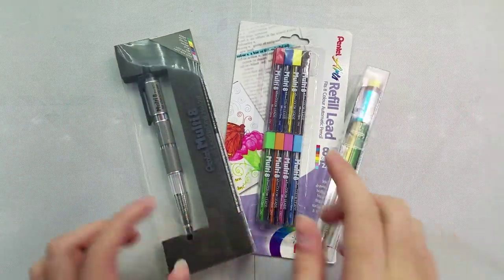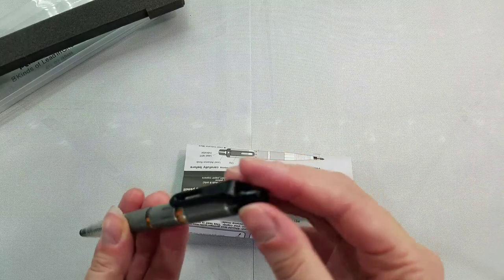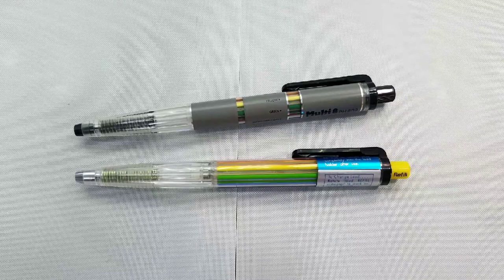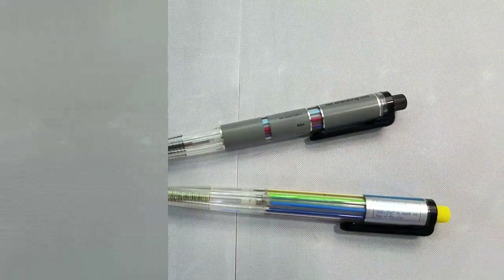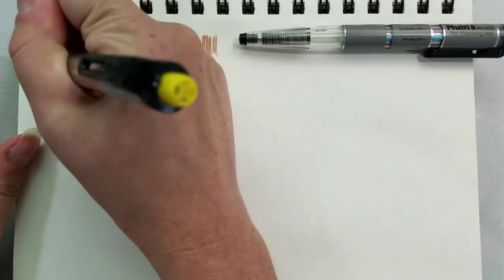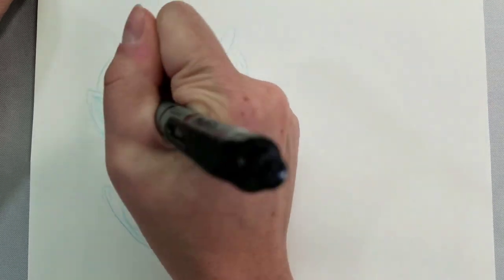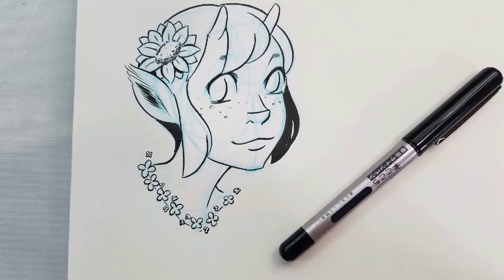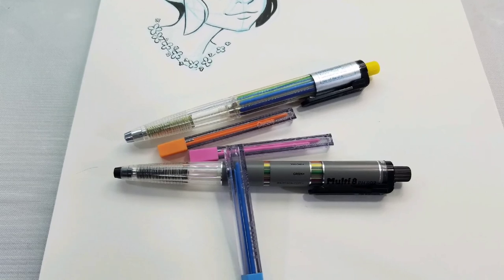Pentel Multi 8- Artist Reviews Pencils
Hey Artnerds!  Today we're taking a look at an unusal mechanical pencil that houses 8 colored leads- the Pentel Multi 8!  In Japan, it's used for corrections- there's even an alternate version geared even more towards editing.  In the US?  It's sold for Bible journaling and coloring.  But what does this artist think?

Pentel Multi 8

8 color automatic pencil
2mm leads
Refills available

Get your own:
Clear Body (around $22.05)
Grey Body- $31.11 on Amazon
Refill: $10.49 on Amazon

Packaging:

Plastic Sleeve+ Foam Insert
Simple and elegant, but it takes up a lot of space and creates more waste

This is the English and Japanese release, so instructions are in English and in Japanese

Pencil inside is grey, clear, silver, and black.

Plastic sleeve:

Simpler packaging- a reusable plastic sleeve with instructions inside.  Pencil is mostly clear with yellow tip

This pencil is misaligned- I'll have to mess with it off camera to get it to release the selected leads correctly

The Pencil:

No real grip, but some grooves to help with grip towards front of pencil

This is the PH802 model, designed for checking use
This includes Diazo Non Copy pink and PPC Non Copy light blue, which could make it an ideal clutch style lead holder for artists.

This thing is honestly really neat- I wish Pentel would release a .7mm and .5mm Multi 8 mechanical pencil as well!

Clutch style pencil
Holds 8 different leads
Recommends that you only use their leads

Note: Realignment is simple- just extend the lead and adjust the arrow on the top ring to match the knotch, then put the lead back into the body.

Selector moves with a ratcheting movement
PPC blue is different in both pencils- the clear one has a much lighter lead

Actually many of the colors in these two pencils differ- no pink in the Japanese one, the greens differ

Will have to swatch all the colors in both pencils for comparison

The PH803 (not shown today) includes two pens and graphite

US release treats it like a color pencil
In that regard, it's similar to the Zebra Zensations (reviewed on this channel) or the INC Colorpoints (also reviewed on this channel)

If you want to put a fresh point on these, you'll need a lead pointer.

US Refill Leads (Marketed under Pentel Arts)

Definitely marketed more towards coloring than towards sketching or correction

Like most US products, it's blister packed in totally disposable packaging.

Pentel recommends you only refill with their Multi 8 Refills
these refills have a metal cap at the back and are cut to a specific size- the metal cap probably helps reduce breakage

Multi 8 container samller than regular small Pentel lead container
Contains two refills

This package contains:
Red
Blue
Yellow
Brown
Green
Orange
Blue (light)
Pink
And corresponds with the US release of the pencil

Swatches:

so Diazo Non Copy doesnt look pink as a lead, but it is pink
No snapping with the Japanese leads

Color order is different, and colors are different.  While I swatched in order as they appeared on the pencil, I also moved my swatches around so we could compare colors.

Japanese pencil has colors labelled, US pencil does not.

Leads are fairly soft- could potentially be blendable if you wished to use this for coloring
Pink snapped with very little pressure in the US pencil

Too finicky a pencil to give to younger children, but older kids might get the hang of it quick
Would not recommend for school use
If you drop this pencil on a hard surface, lead may snap

Erasing: Neither really erase- probably not great for sketching, maybe good for class demonstration?

Sketching:

Not overly bulky for an 8 color clutch pencil
Lead dulls quickly- you really need a lead pointer with this one
Again, this doesn't erase easily, so if you enjoy the ability to correct your mistakes, this might not be a great fit for your sketching needs

Inking:

No Issues with Inking

The Verdict:

Definitely more interesting than your average lead holder, but the fact that you HAVE to use Pentel Multi 8 Lead is quite limiting, as that may be difficult to find, and you may prefer to use your favorite brand, or may even wish to put graphite leads in rather than colored leads.  For folks who like to work large, this could be a great addition to your toolkit, although it's not recommended for school use.  For coloring, I find the color range fairly limiting, and would not recommend it in most instances, particularly not over the Zebra Zensations.